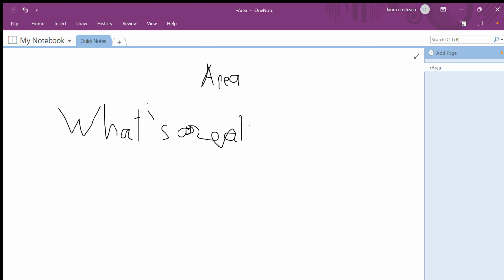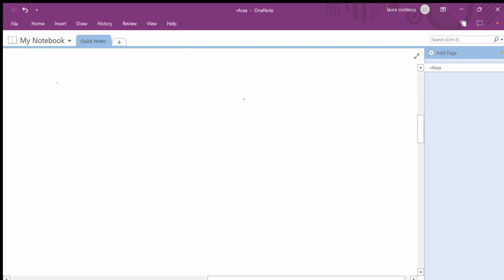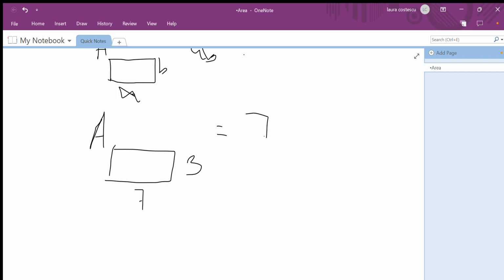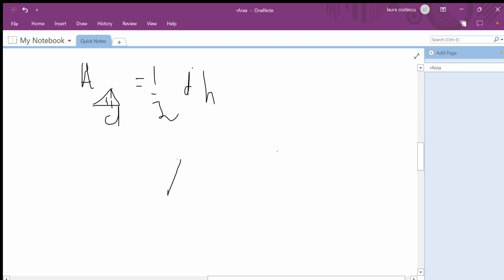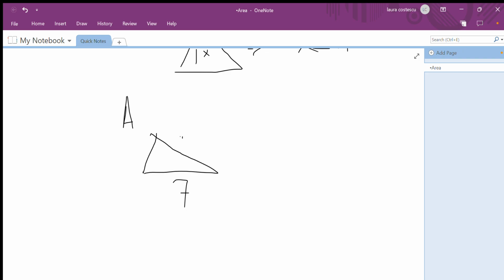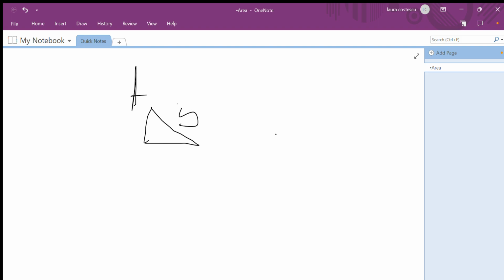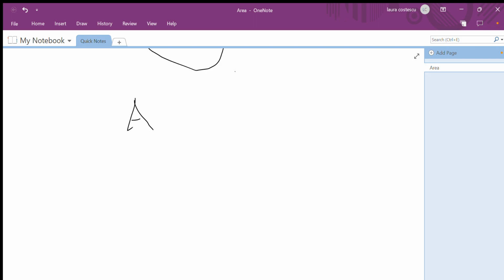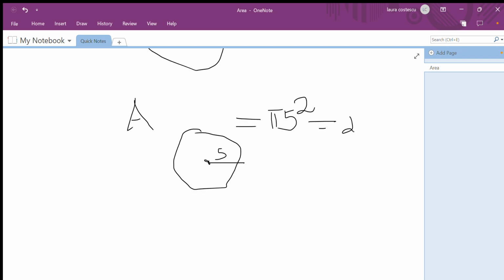introduction to areas